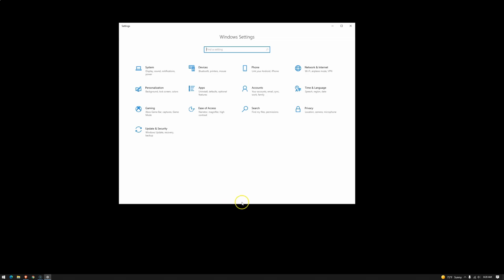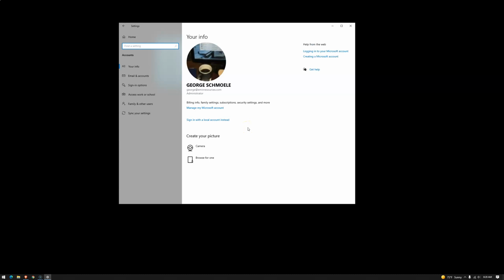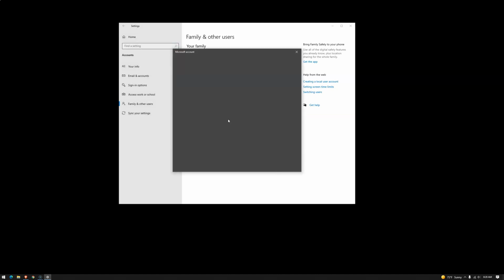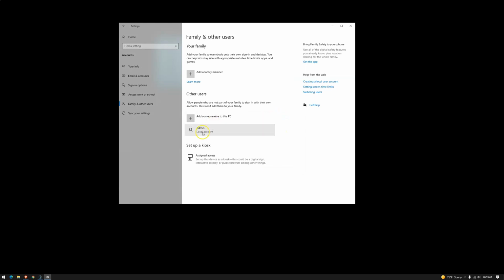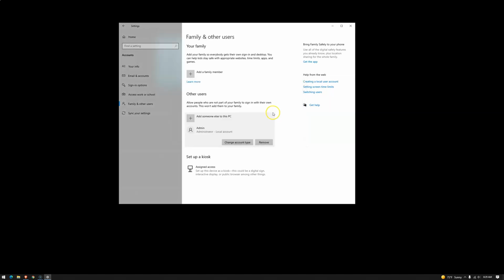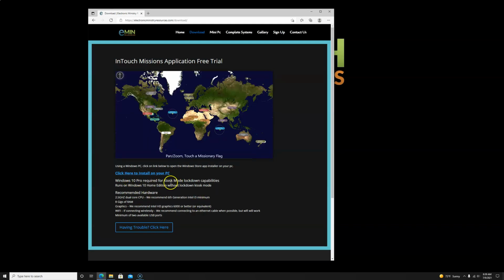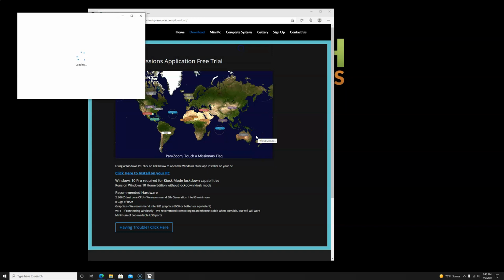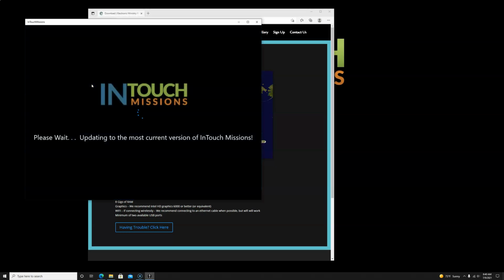InTouch Missions Software Installation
A step by step walk through of the Intouch Mission Software installation process in Windows 10.